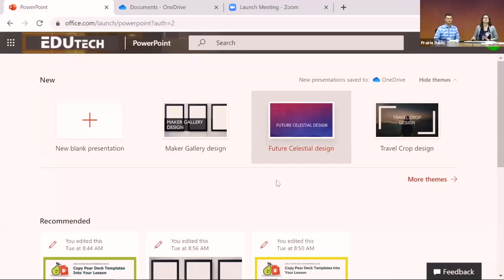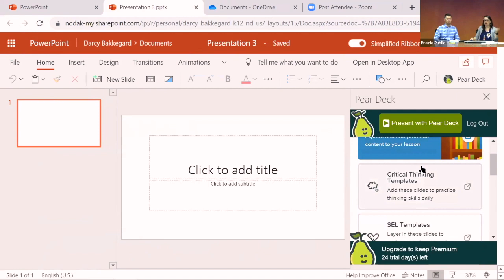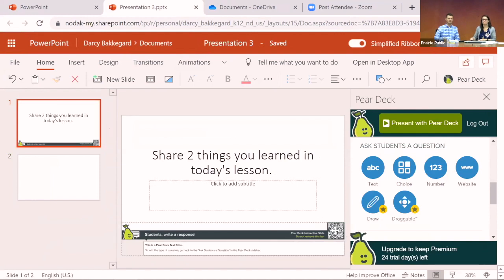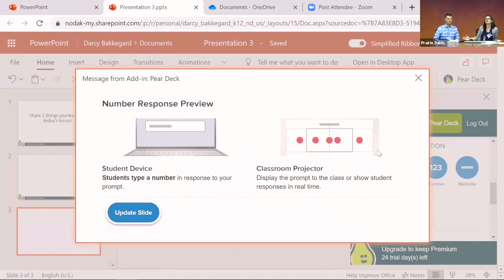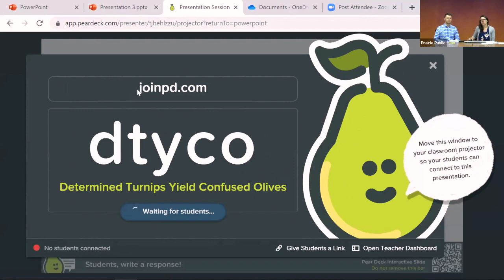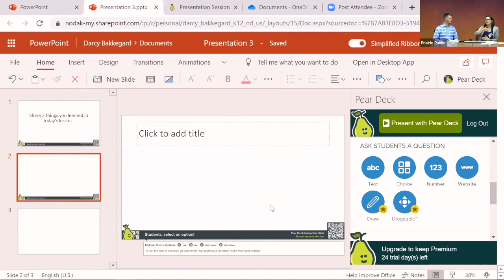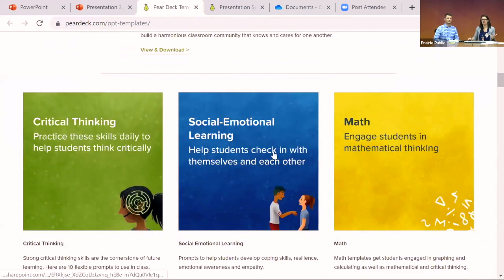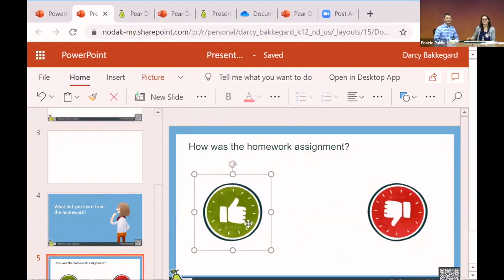Tech Power-up: Pear Deck for PowerPoint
NDIT | EduTech IT Specialist Kelly Rexine and Prairie Public's Darcy Bakkegard demonstrate how to integrate Pear Deck into any PowerPoint presentation to spark greater student engagement and have quick, meaningful formative assessments.

This video is part of the Prairie Public Broadcasting Weekly Webchats. To learn more about the series and sign up for credit,

1:07- Getting to Pear Deck
3:02-adding interactive slides
7:45- starting your presentation
8:20- Maximizing the formative assessment data
10:33- Premium features
11:10- Accessing slide templates (including draggables for FREE!)
13:58- Why use Pear Peck in PowerPoint